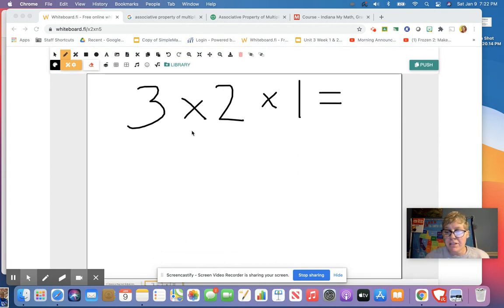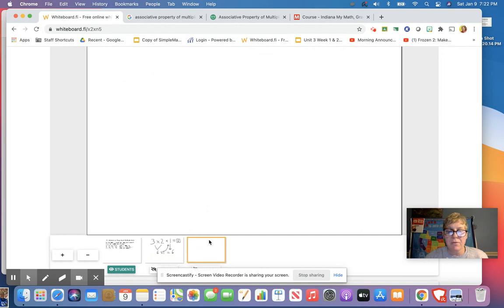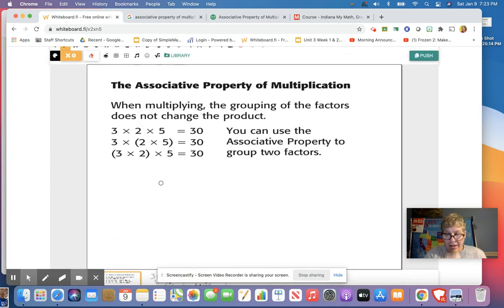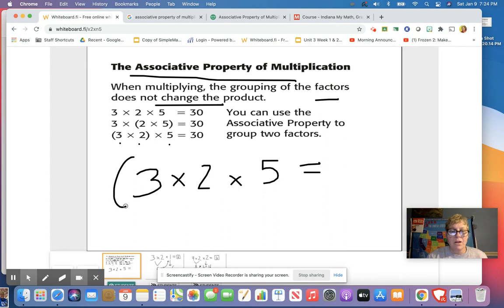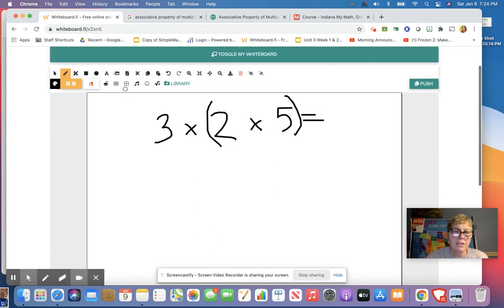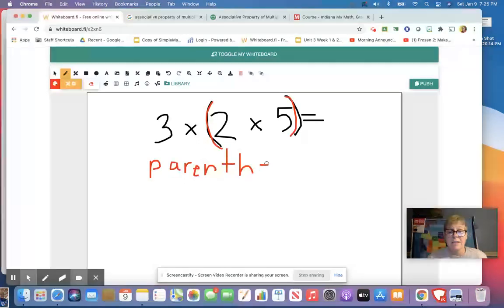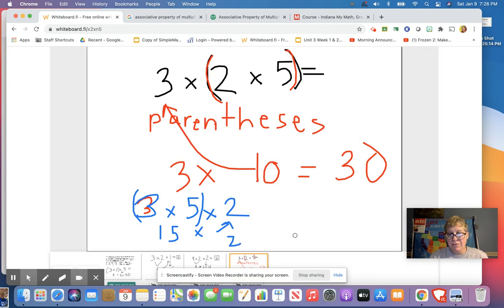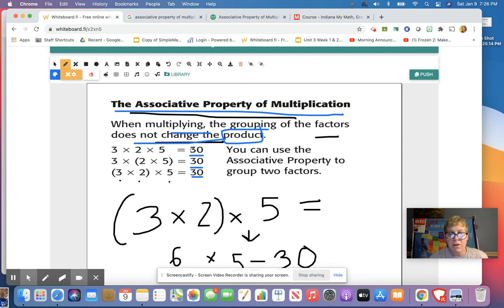multiply 3 numbers easy